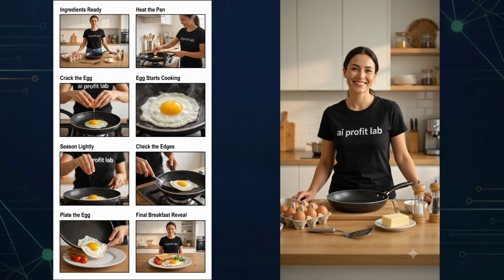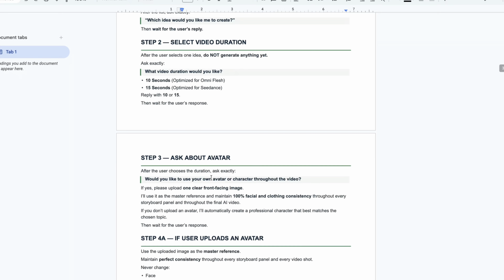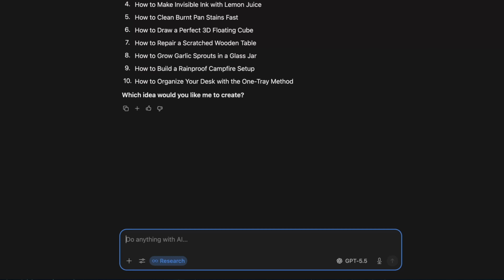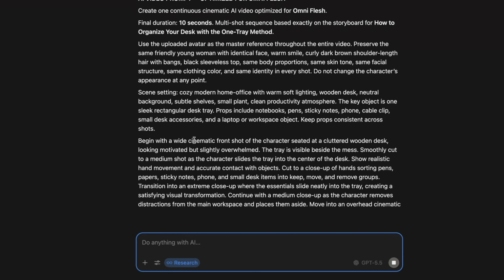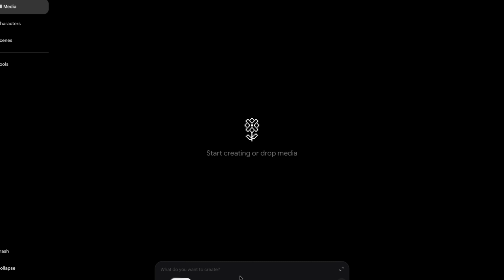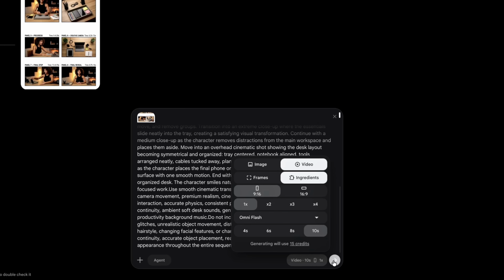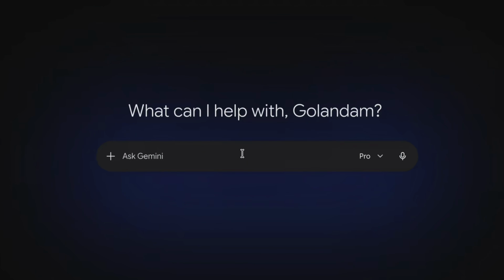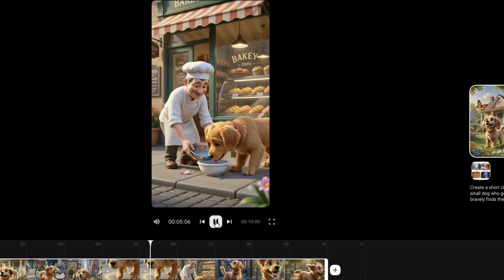Create Cinematic Viral AI Storyboard Videos with 100% FREE AI Tools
Learn how to create eye-catching cinematic storyboard videos using 100% FREE AI tools! In this step-by-step guide, you'll learn how to turn any idea into a professional storyboard image and then transform it into a fully animated video using ChatGPT, Google Gemini AI, and Flow AI — no drawing or animation experience required.

📄 Get the FREE Master Template Prompt:
👉 You'll find the download link on my channel homepage, in the "Links" section (under the About tab).
ℹ️ Note: YouTube doesn't let me add the link here yet because my channel is brand new — so I've placed it on my channel page for you. 💚